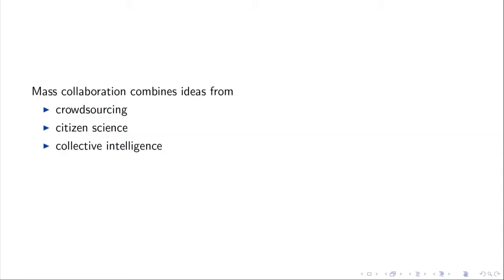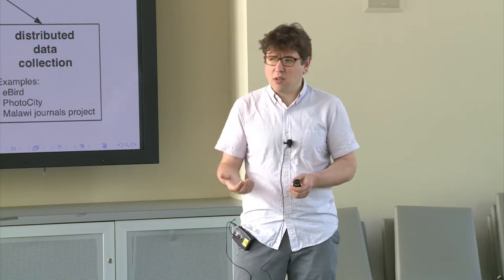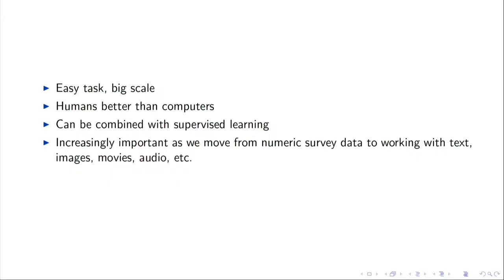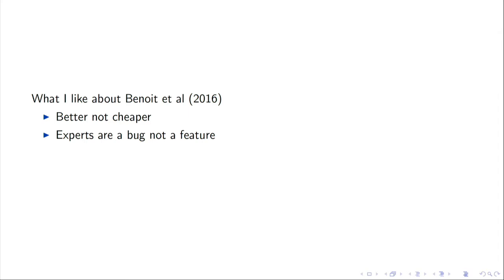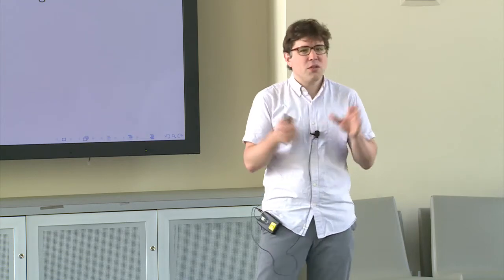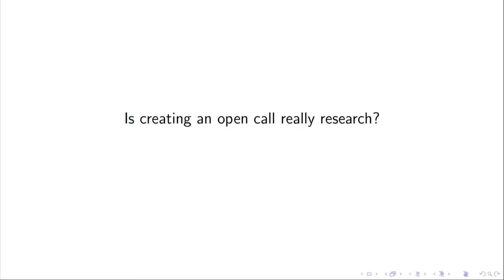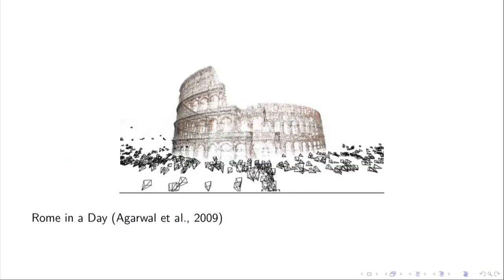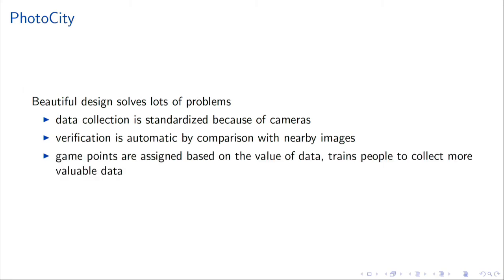SICSS 2018 Mass Collaboration Part-1